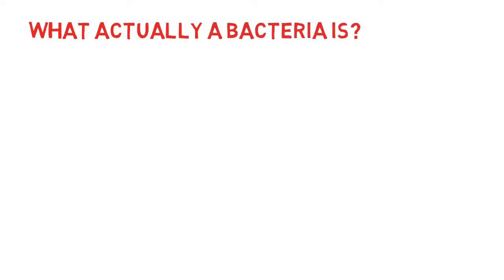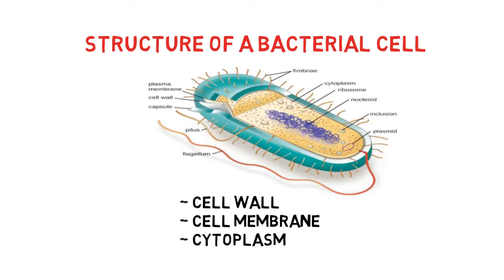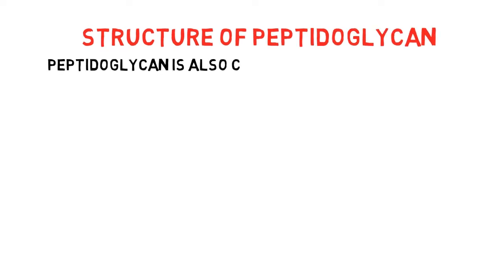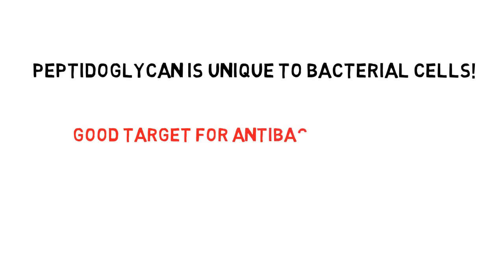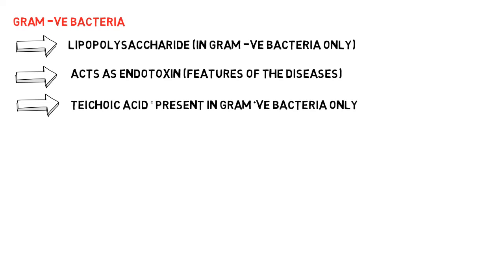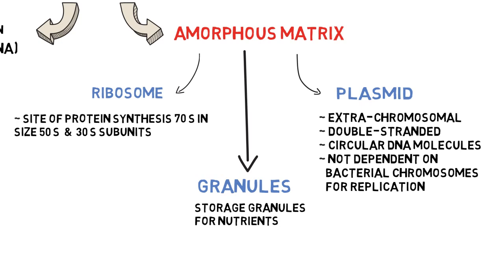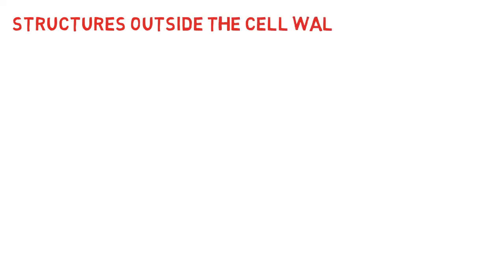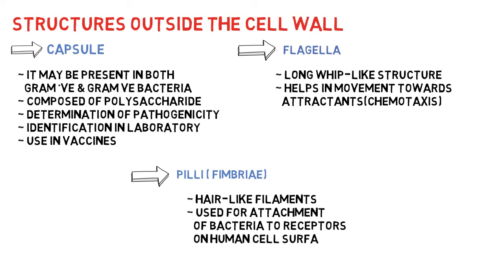Bacteria | Structure of Bacteria | Gram Positive & Gram -VE Bacteria | Structure of Peptidoglycan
WHAT ACTUALLY A BACTERIA IS? THE STUDY OF BACTERIA IS BACTERIOLOGY. Bacteria have been on the planet for more than 3.5 billion years, and are the oldest known life forms on earth.
DOMAIN: EUKARYA
KINGDOM: PROKARYOTE
~ STRUCTURE OF BACTERIAL CELL
~ CELL WALL
~ STRUCTURE OF PEPTIDOGLYCAN
~ LIPOPOLYSACCHARIDE
~ CELL MEMBRANE
~ CYTOPLASM
~ THE AMORPHOUS MATRIX
~ STRUCTURES OUTSIDE THE CELL WALL

Have you ever spent hours trying to force info into your brain? What if there is an easier way to learn? Medical Students need help...Medical Education should be fun!
Our YouTube channel features general consumer health videos to educate the public about important medical concepts. We create detailed, easy to understand medical lectures for students .The Blackboard is learning platform features more in-depth videos for health professionals and students, thousands of practice questions, and flashcards.
Our vision: Everyone who cares for someone will learn by Blackboard!

Our Paid Courses are:
~ Basic English and Communication
~ Advance Spoken English
~ Content Writing